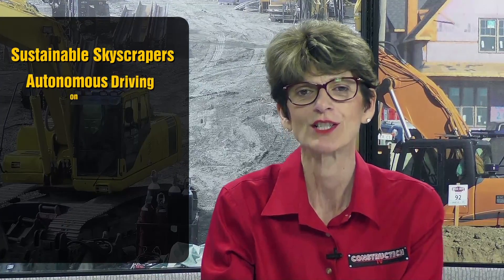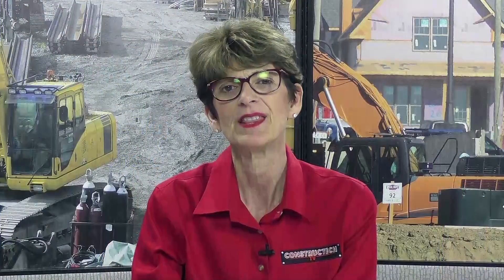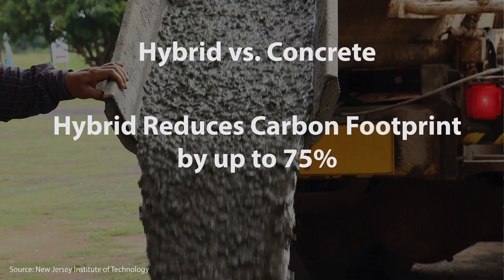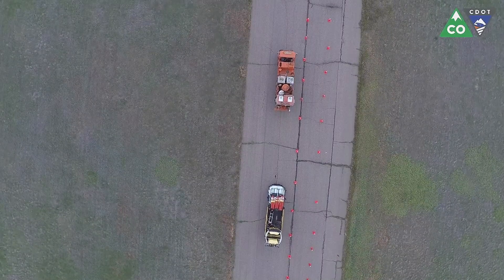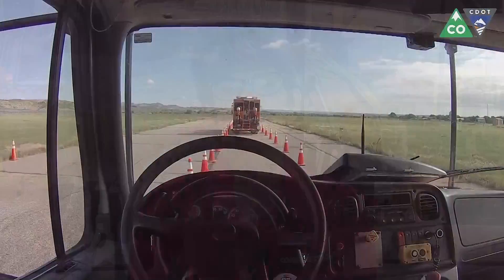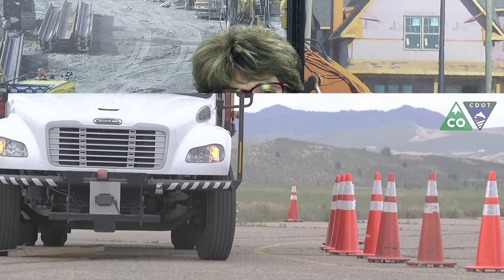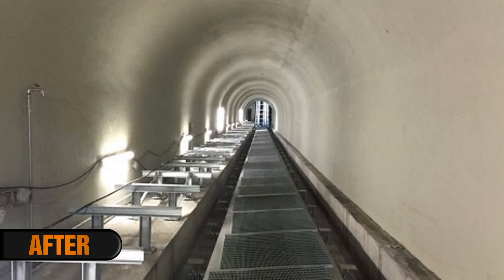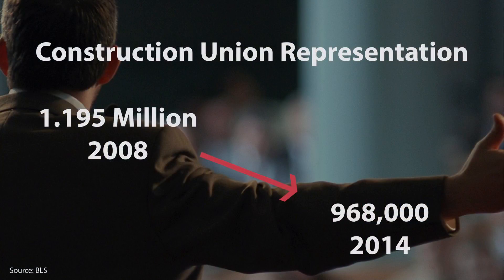Tech Update, Green Buildings Rise Up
Peggy Smedley talks sustainable skyscrapers, autonomous driving on the jobsite, smarter construction materials, elevators and emergency evacuations, and apprentice programs.